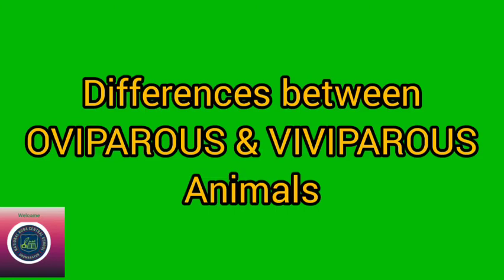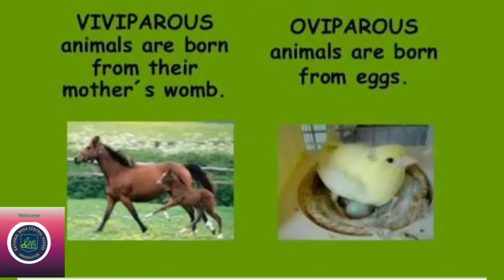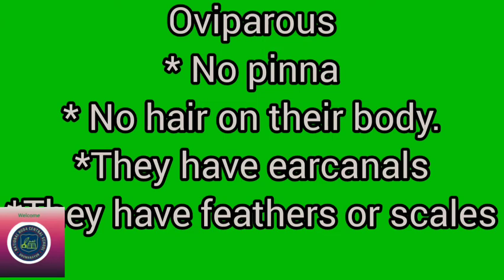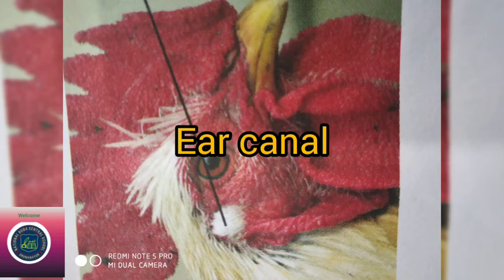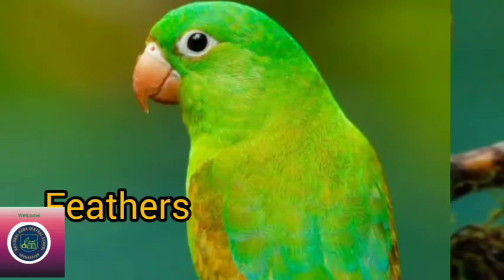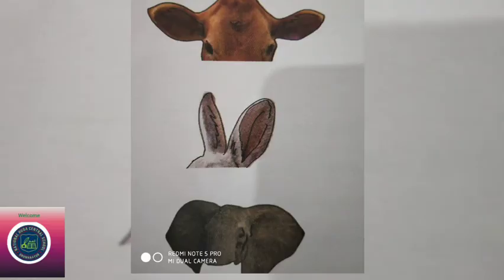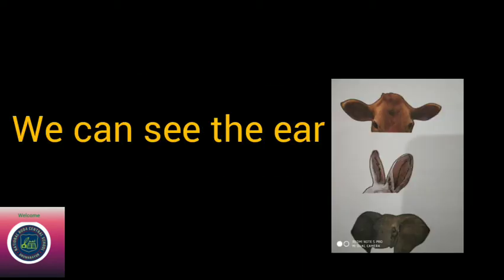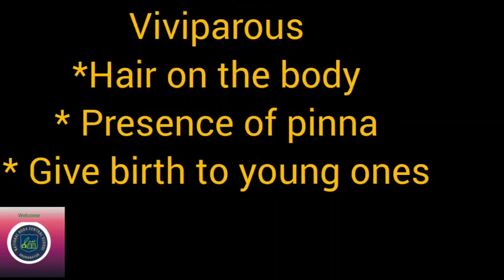Differences between Oviparous & Viviparous animals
Class 4 EVS Unit 4.Video-2